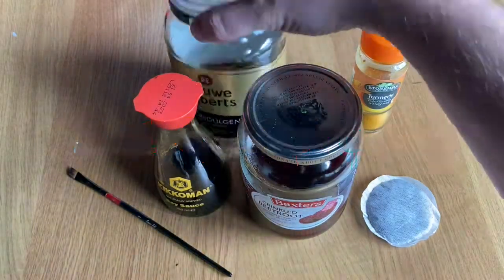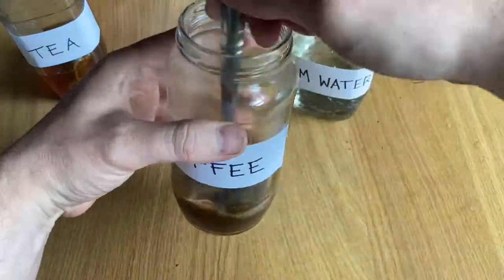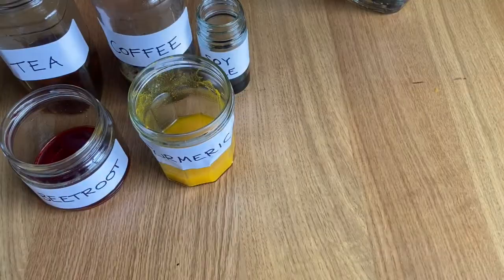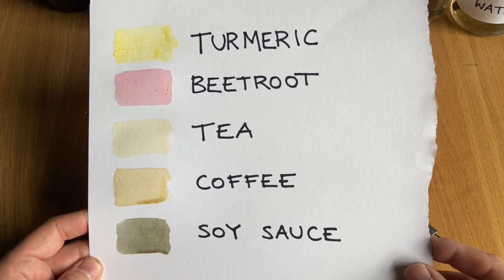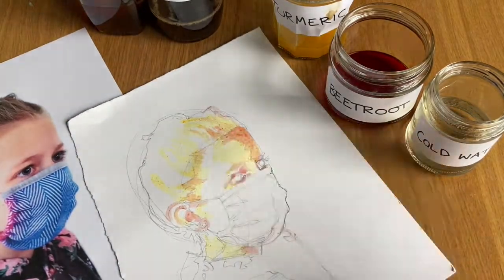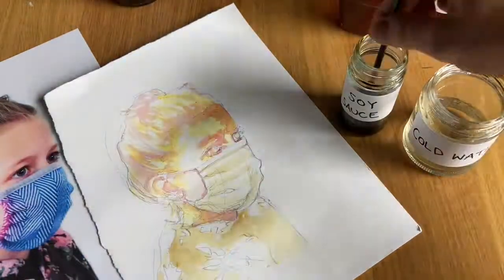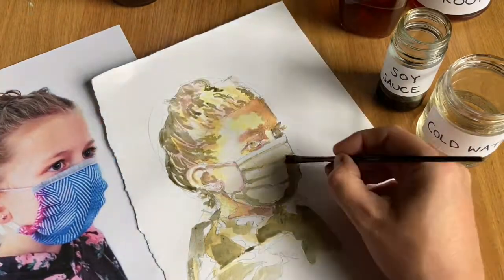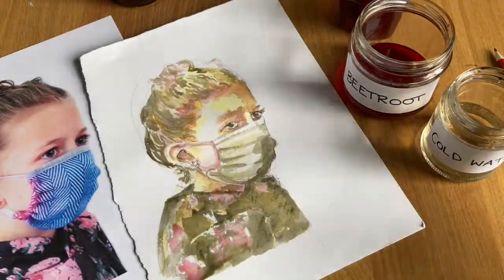Lesson 18 - Painting with Foodstuffs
Raid the kitchen cupboards for makeshift paints and create a feast for the eyes (and nose). Nathan Wyburn is worth checking out for inspiration, he's pushed this technique into the public eye.